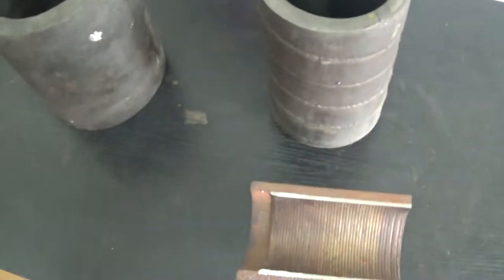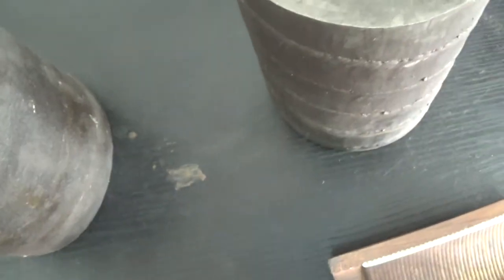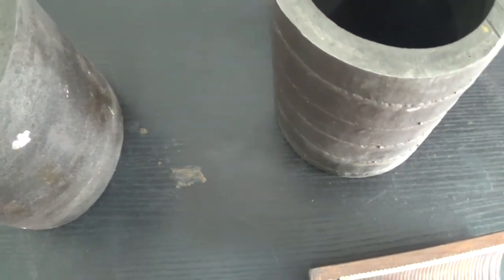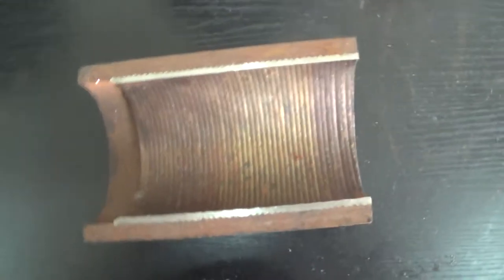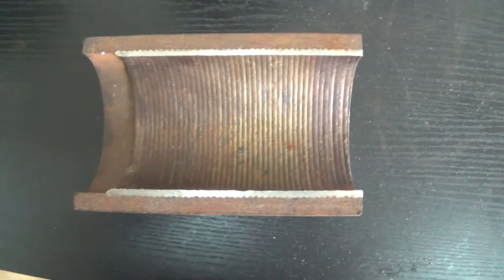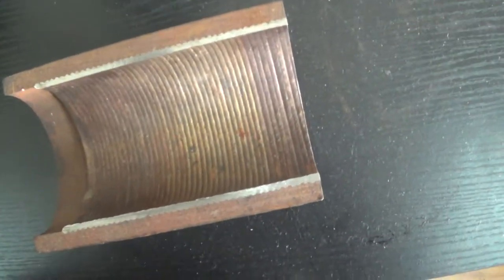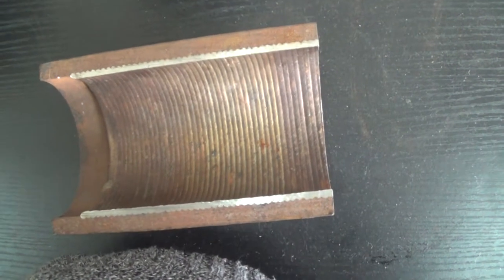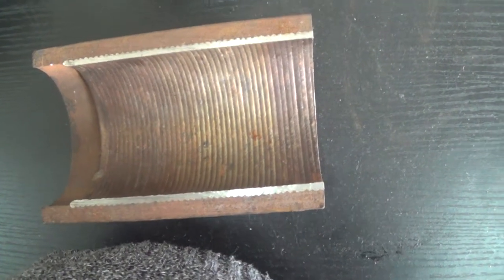runkun wear resistant materials pipe——Grace20150112